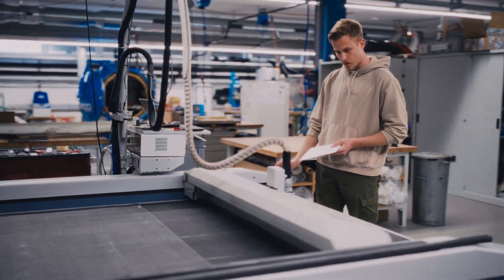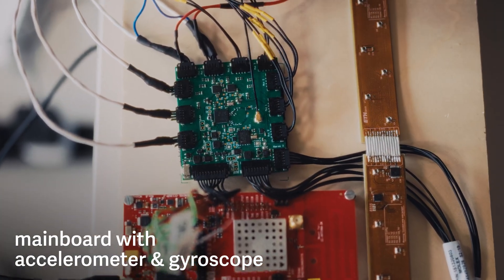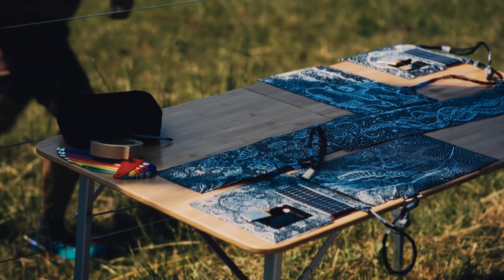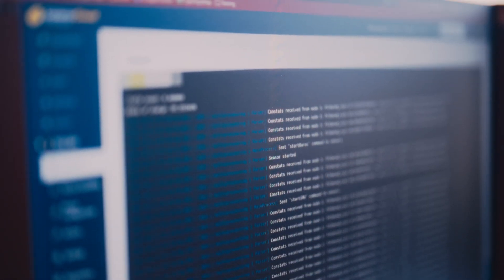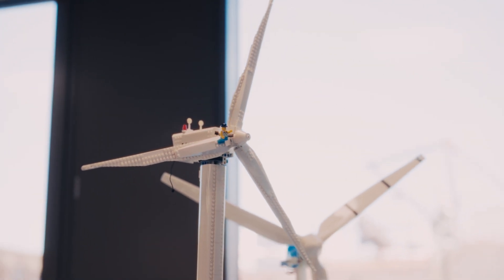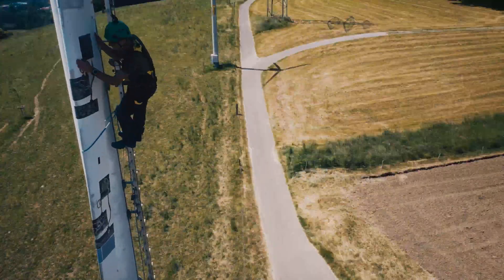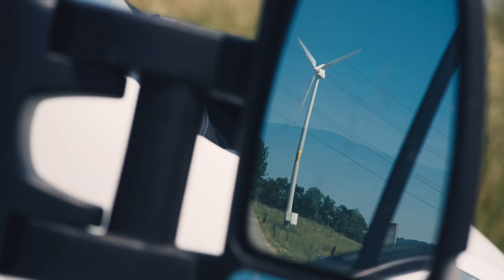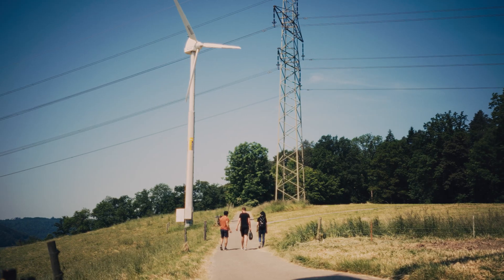Aerosense Project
AEROSENSE is a 3-year R&D project funded by the Swiss BRIDGE Discovery programme, carried out by the Eastern Switzerland University of Applied Sciences (IET Institute for Energy Technology) together with ETH Zurich (Chair for Structural Mechanics and Monitoring and Center for Project-Based Learning), which has ended in April 2023.